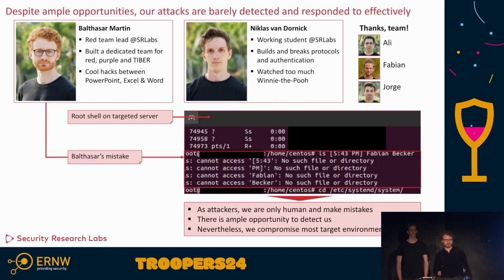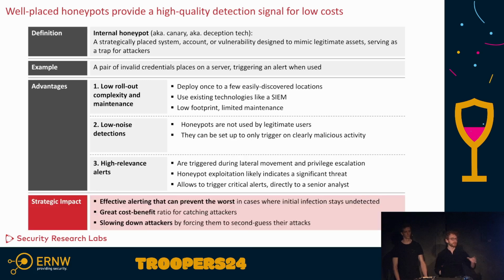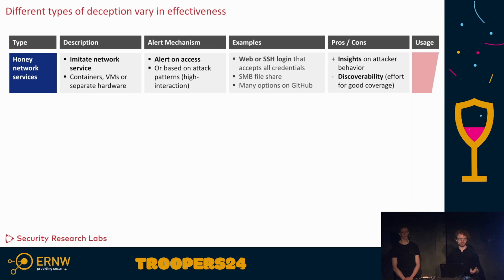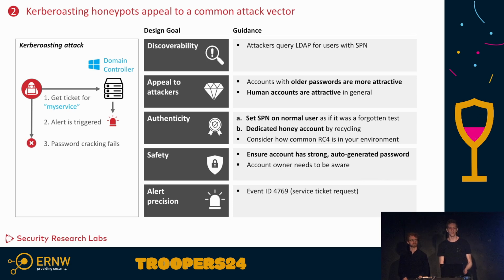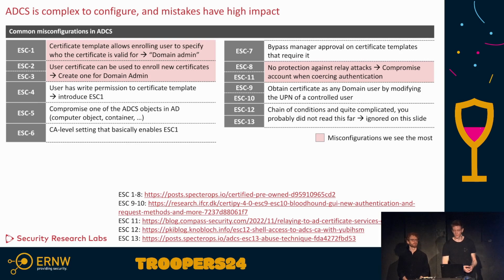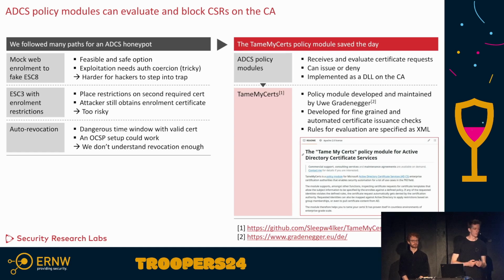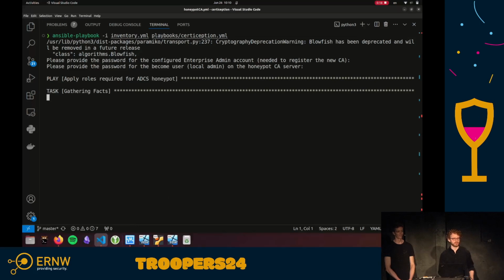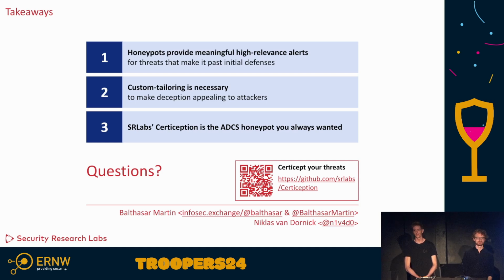TROOPERS24: The Red Teamer’s Guide to Deception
Talk by Balthasar Martin, Niklas van Dornick - June 26th, 2024 at TROOPERS24 IT security conference in Heidelberg, Germany hosted by @ERNW_ITSec